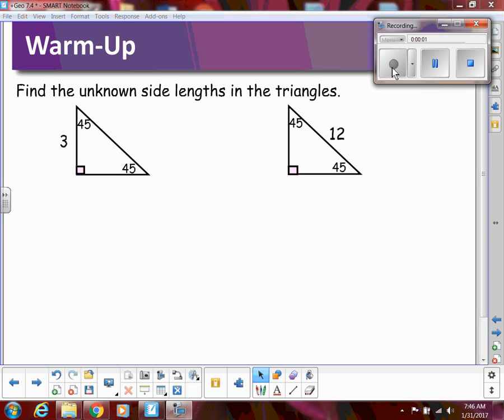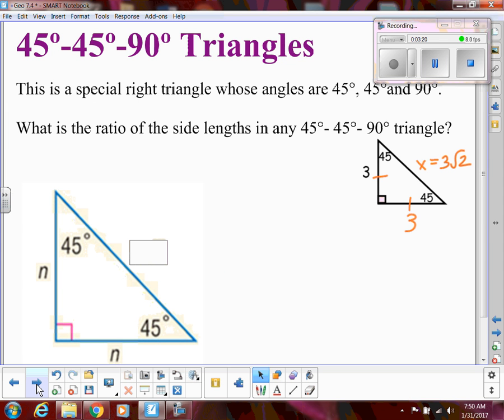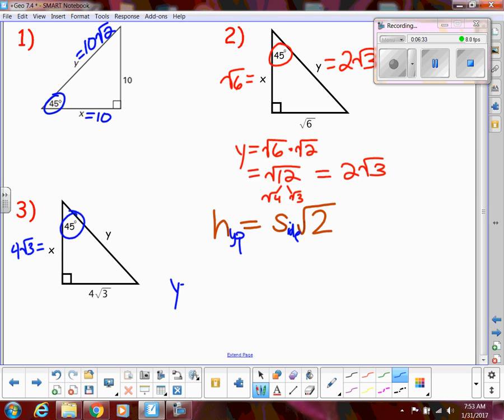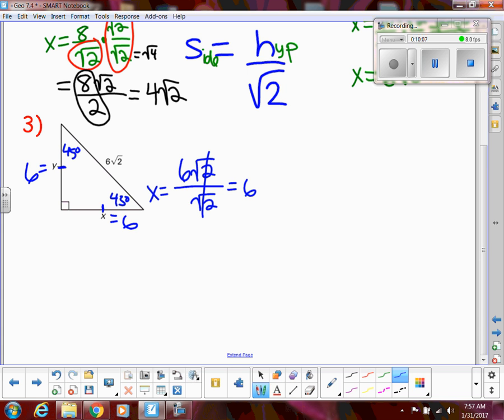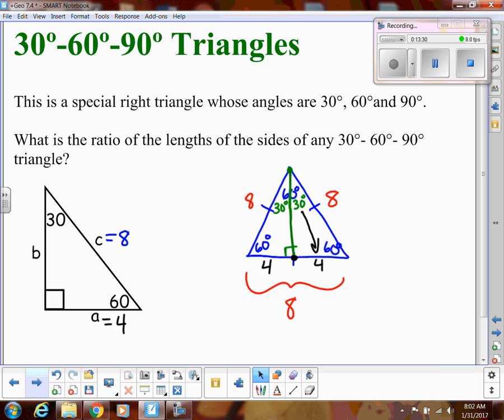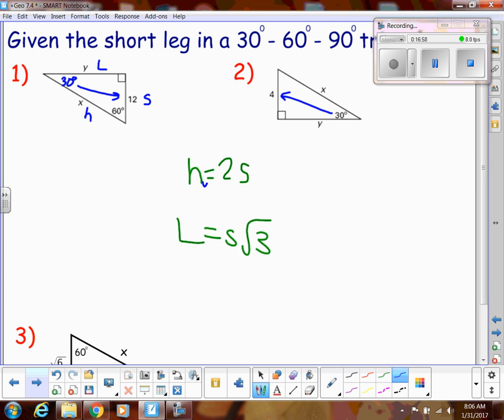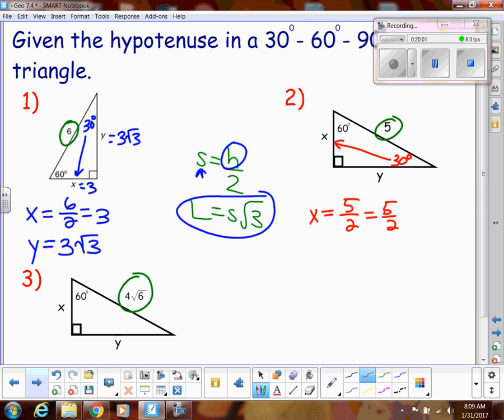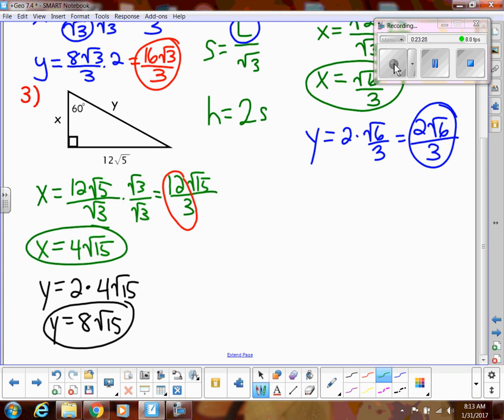Special Right Triangles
Explains the patterns found in 45-45-90 and 30-60-90 triangles and applies them in several basic examples